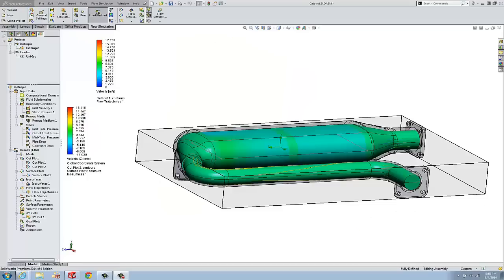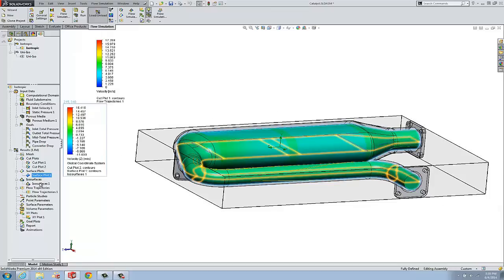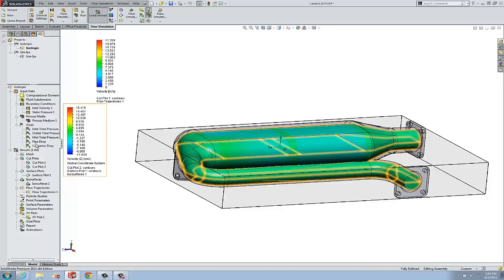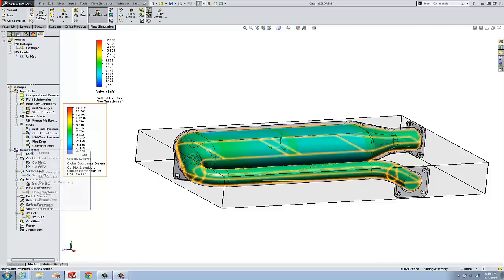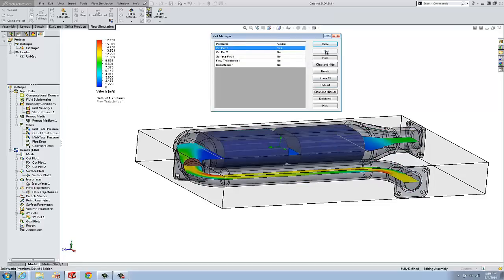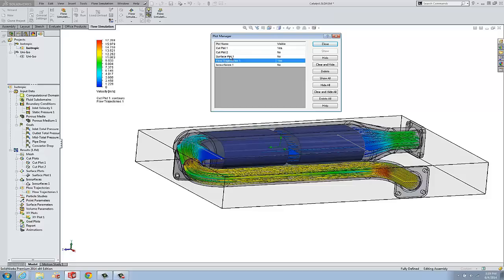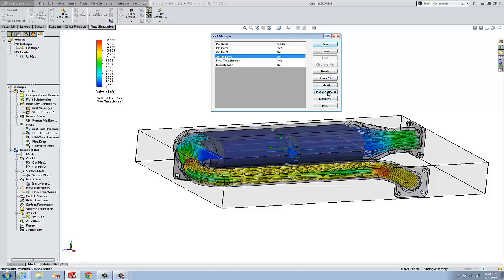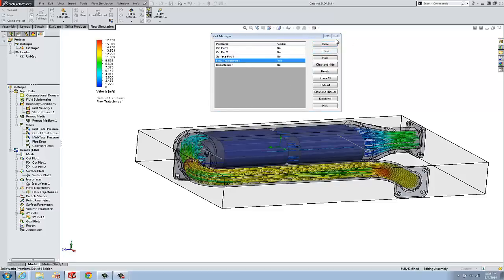SOLIDWORKS Flow Simulation - Plot Manager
Learn how to use the Plot Manager in Flow Simulation to manage displays of multiple simultaneous plots for results.